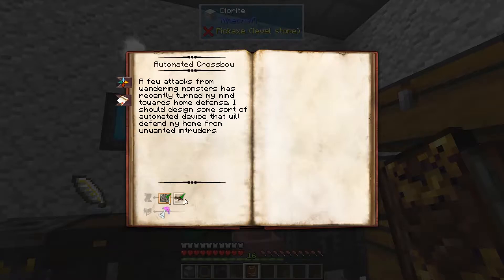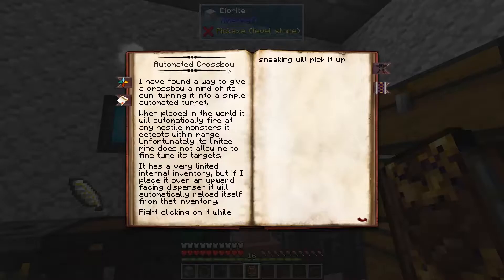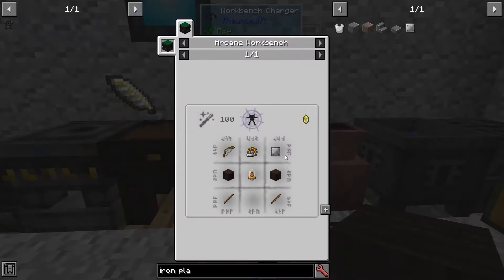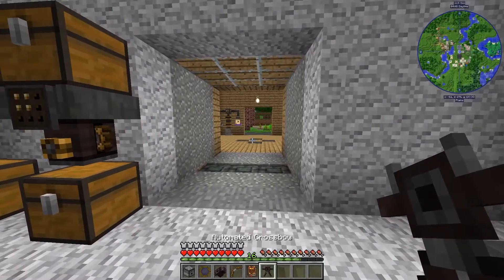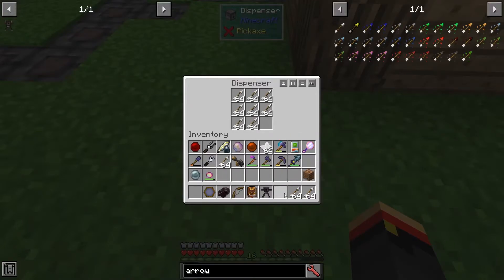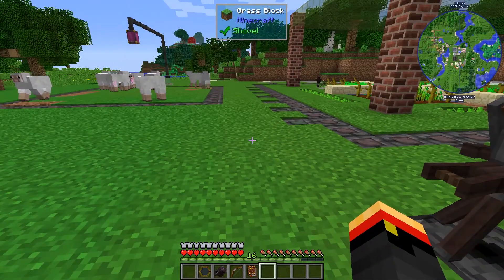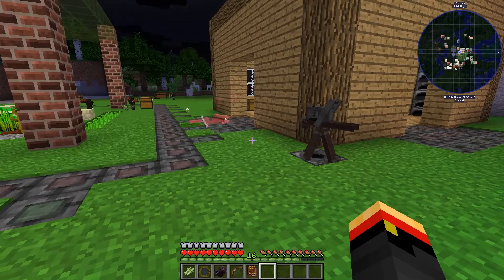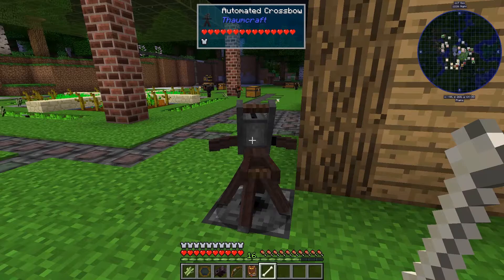Thaumcraft Quick 6 - E67 Automated Crossbow